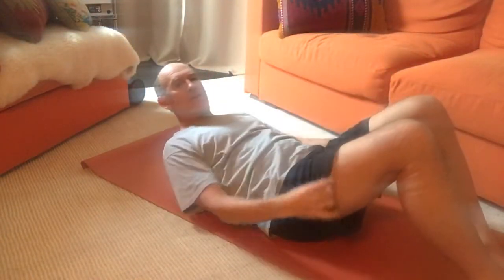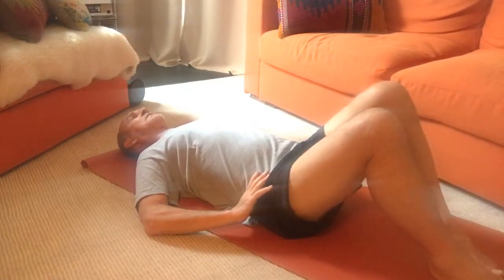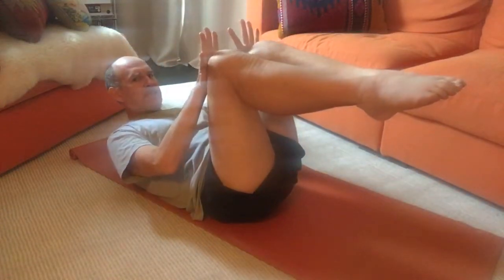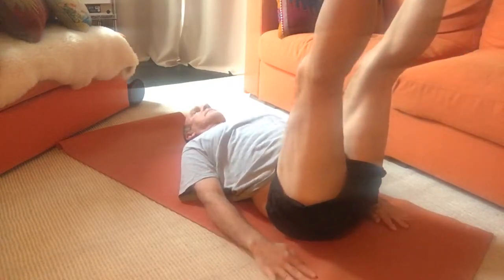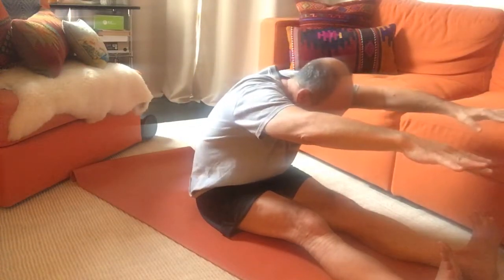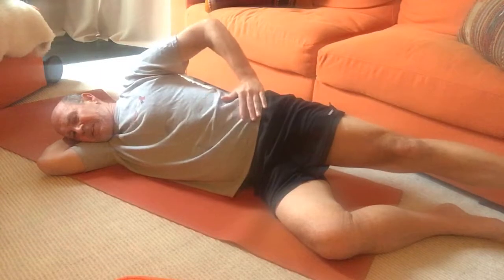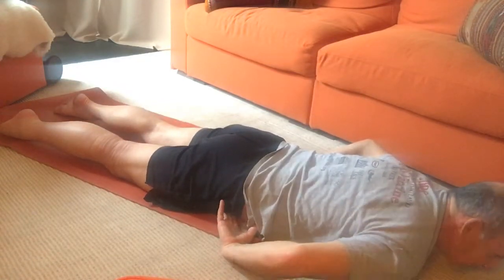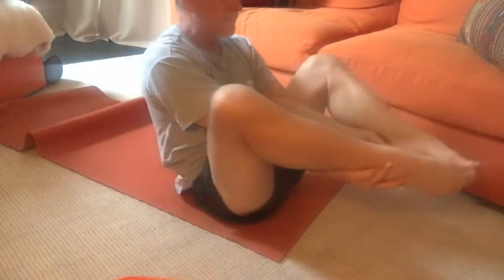Home Exercise Program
Basic Pilates Home Routine with bum knee and. broken arm